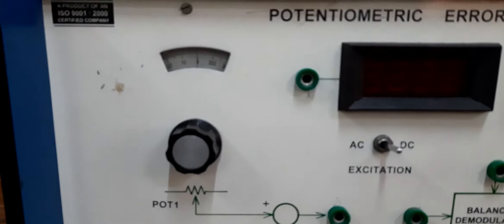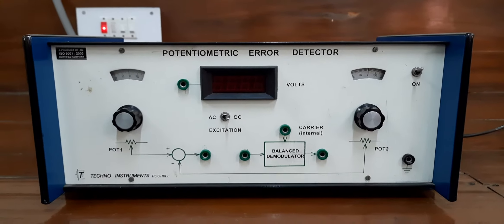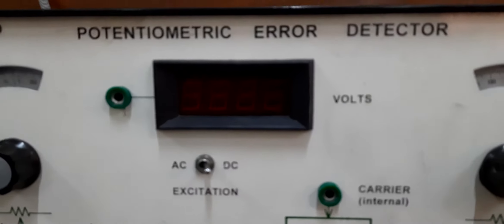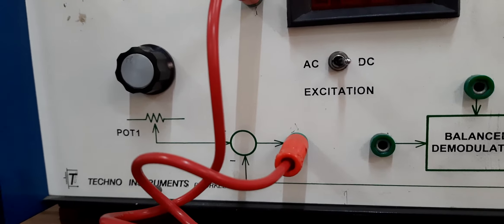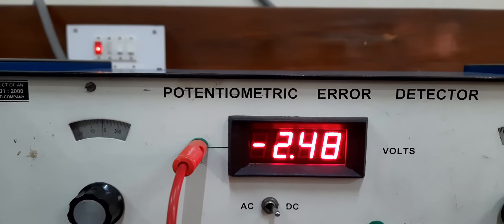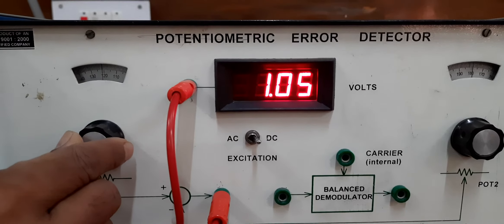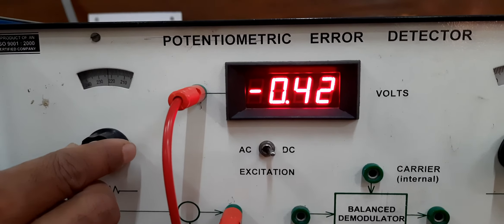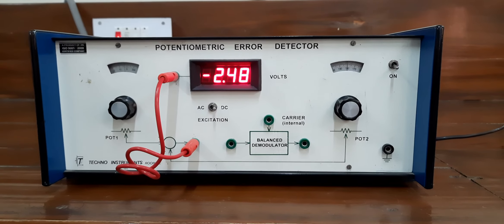POTENTIOMETER AS A ERROR DETECTOR